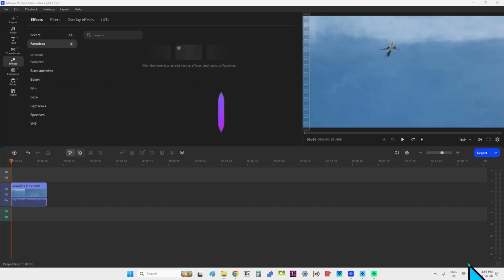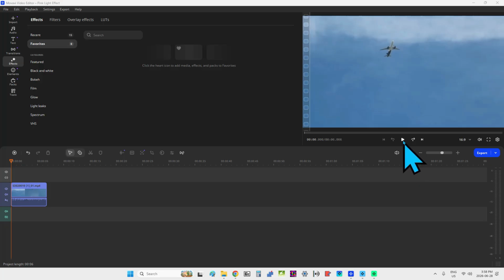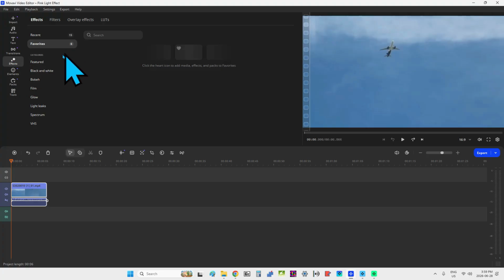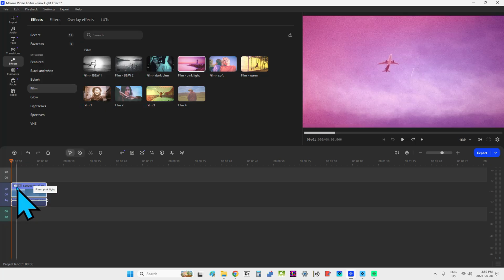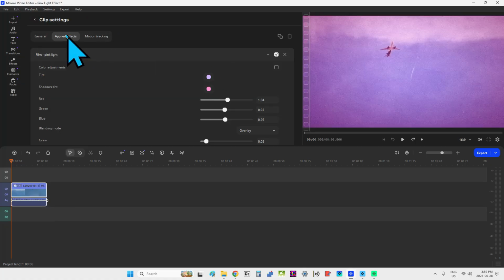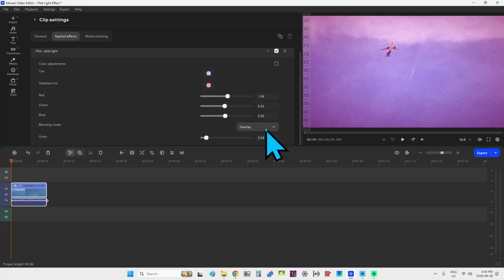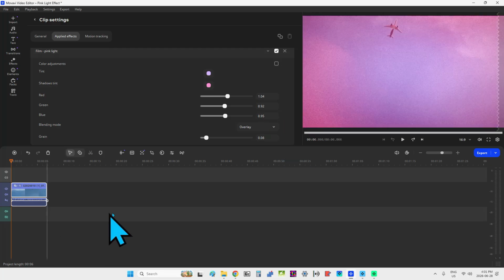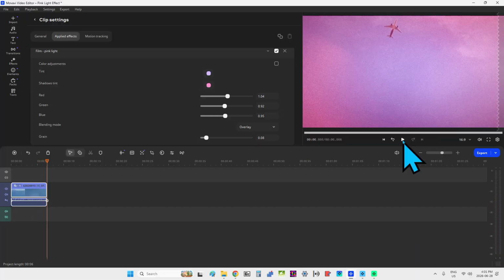Add the pink light effect to a video in Movavi 2026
In this video we demonstrate adding the pink light effect to a video in Movavi Video Editor 2026.   The software videos seen on our YouTube channel are not intended to be teaching aids, they are simply demonstrations on using certain features of the programs discussed in our videos.

ALWAYS DO YOUR BEST TO BACKUP YOUR FILES.